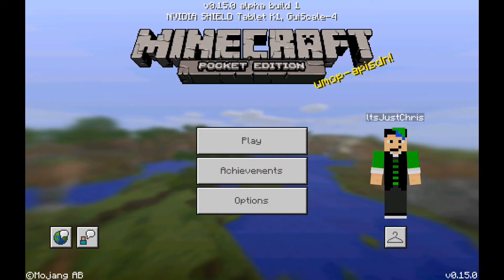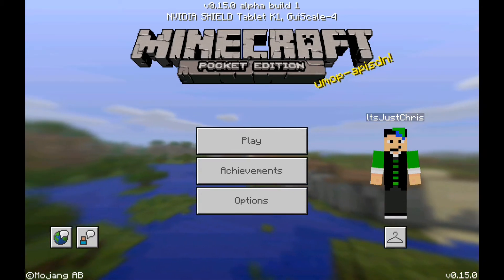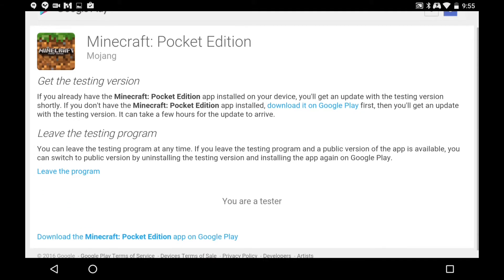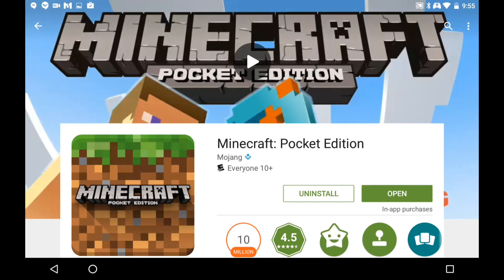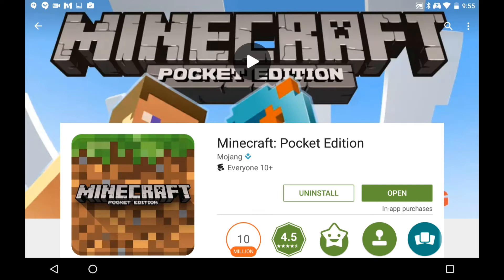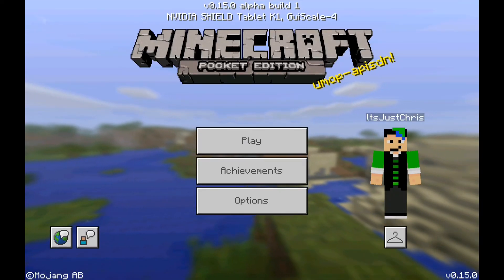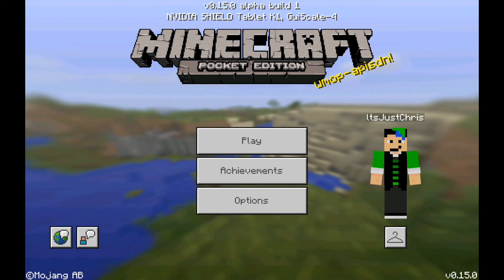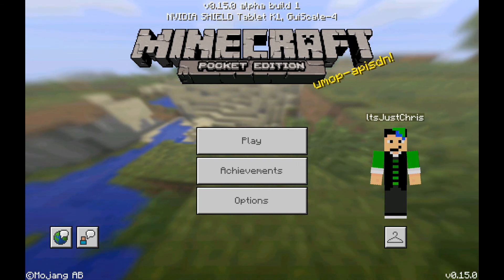How To Get 0.15.0 Minecraft PE - 0.15.0 Released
1 Or More Of The Following Songs May Be Used In This Video: